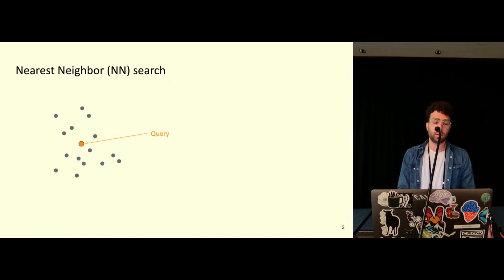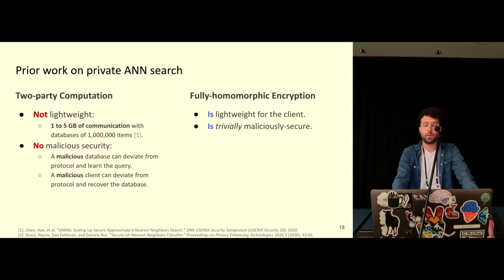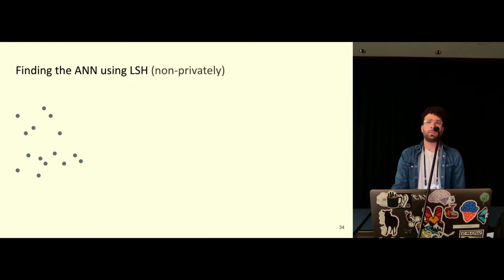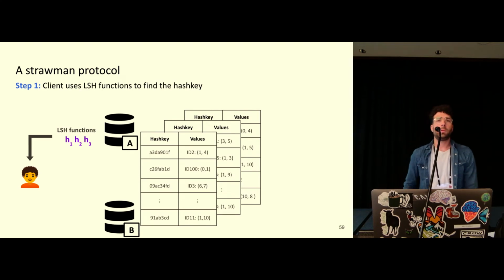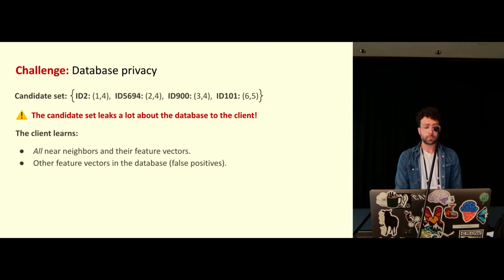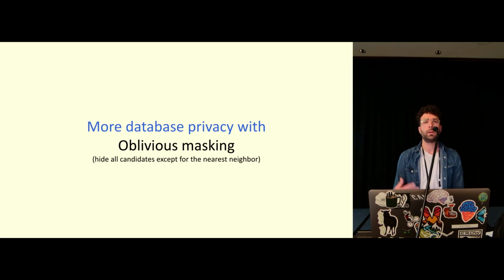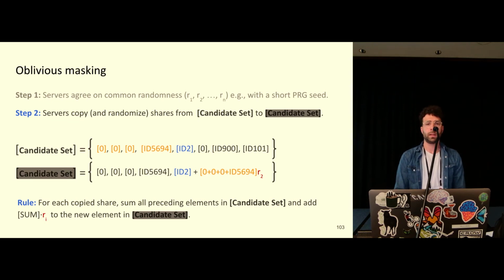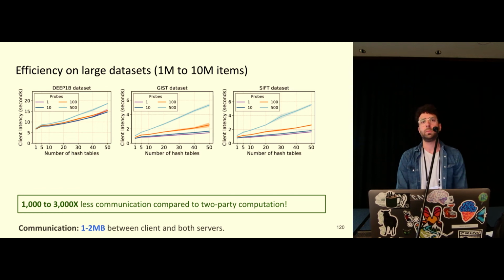Private Approximate Nearest Neighbor Search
Private Nearest Neighbor Search with Sublinear Communication and Malicious Security
Sacha Servan-Schreiber (Massachusetts Institute of Technology), Simon Langowski (Massachusetts Institute of Technology), Srinivas Devadas (Massachusetts Institute of Technology)